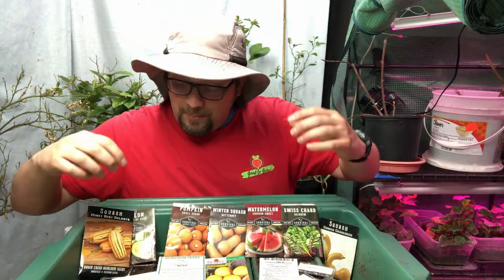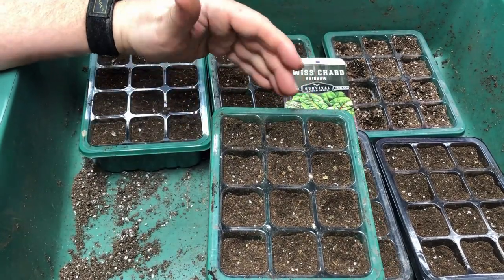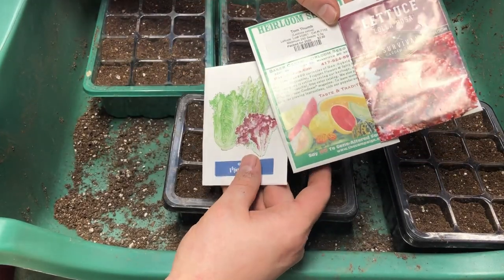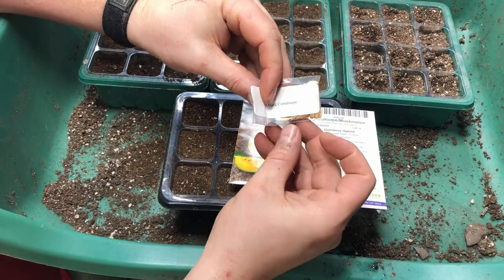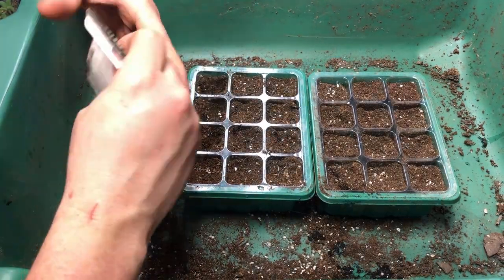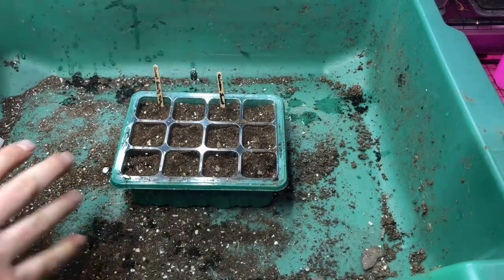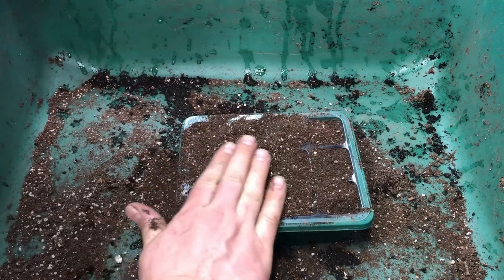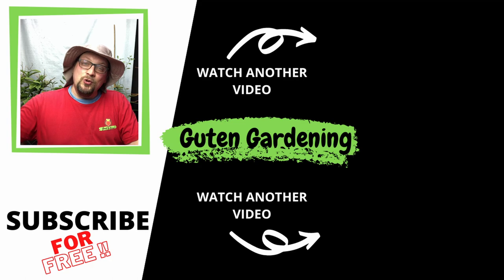SEEDS We Are Sowing In April to Replace the Grocery Store | April Zone 5 Gardening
You might be wondering, what to sow in April...

It is the middle of April here in zone 5 Wisconsin, and we have quite a few seeds to start sowing now in preparation for spring.  In this video we show you what seeds to sow in April for a zone 5 garden.

Part of this process is making sure that each of the vegetables we need for the garden get started at the appropriate time.  If we wait too long or start too early, we are either going to not have enough plants ready for the spring garden, or our plants will become root bound, so it is important that we begin seed starting indoors at the right time.

In this video we show you which seeds we are starting, and how we are planting them, and we provide important information about the germination needs of these seed varieties.

The indoor seed starting setup is quite simple. We demonstrate that seed starting indoors does not have to be complicated. Don't delay, Start Seeds now!

Link to the green soil bin we use
Link to seed starting trays with lights
Link to seed starting trays without lights

6’ Power Bar with 10 sockets

gardening lessons

seeds to sow in april
what to plant in april
april gardening